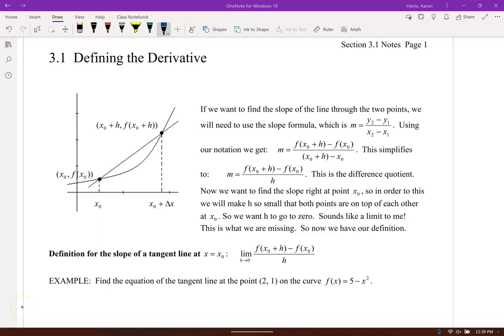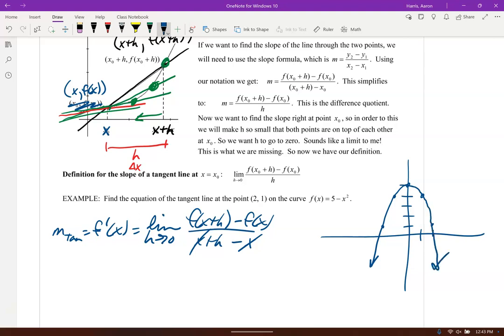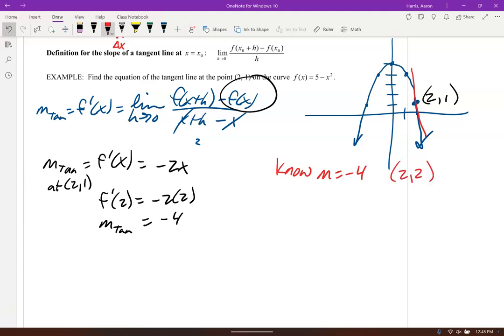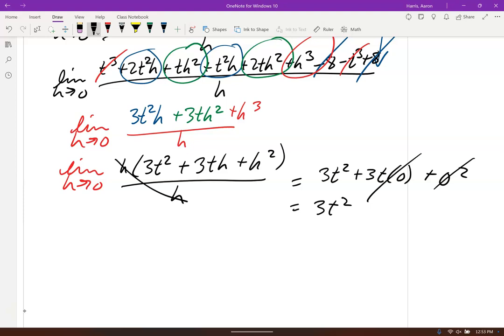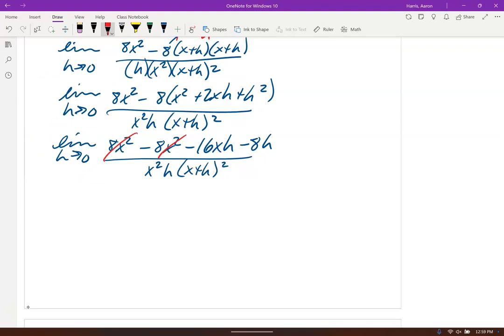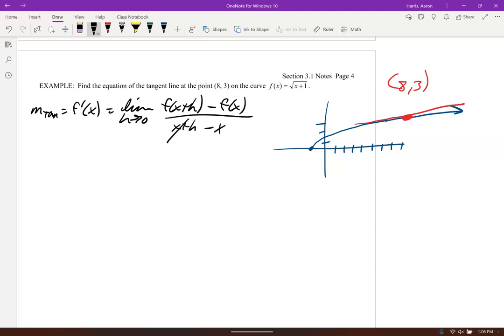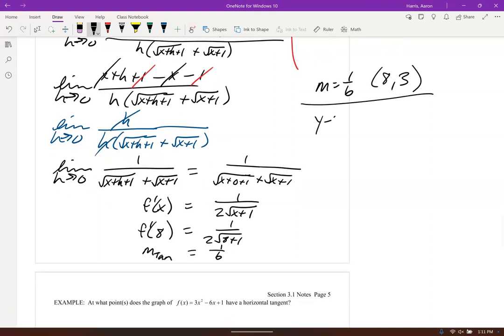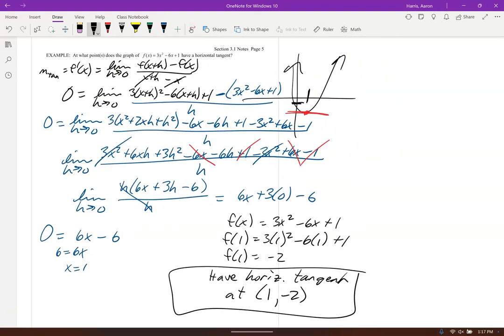181 3 1